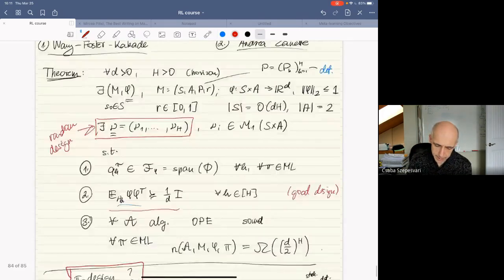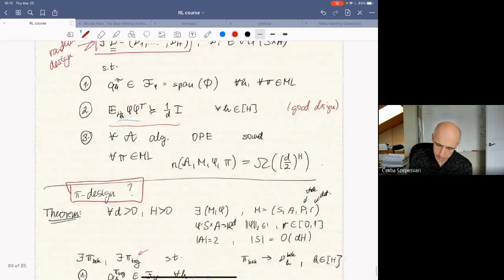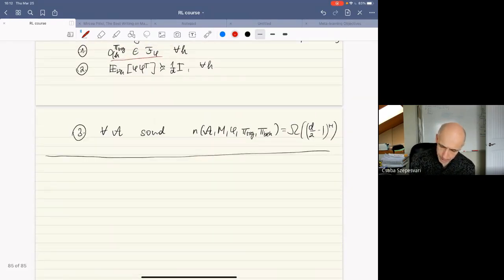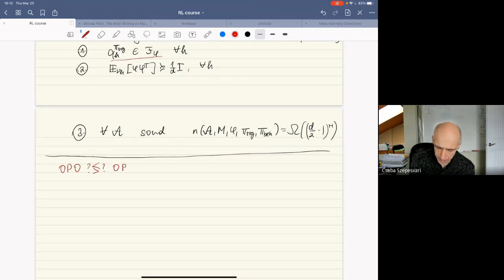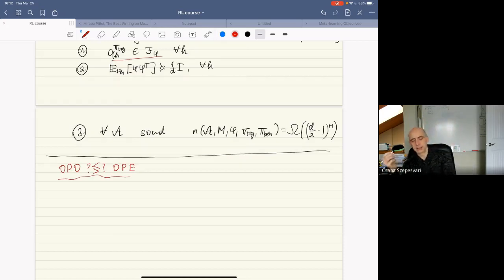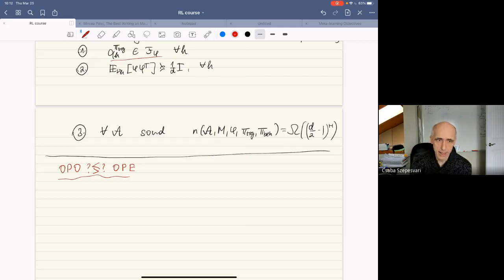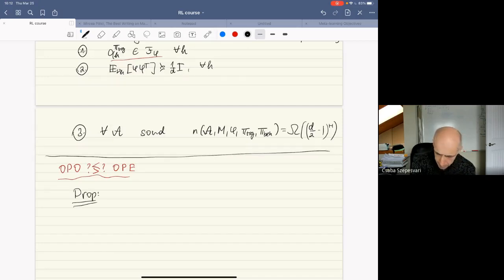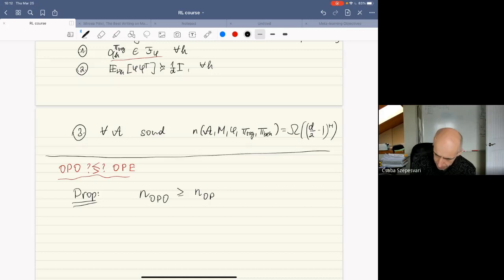Lecture 20 (2021-03-25)